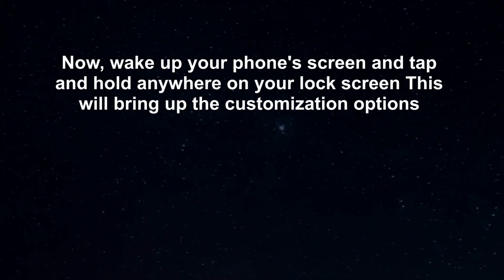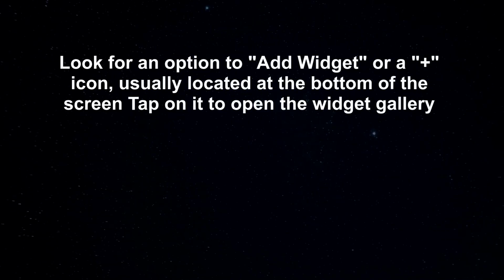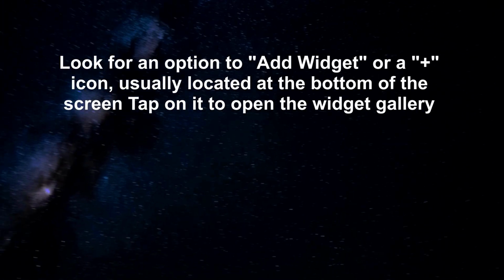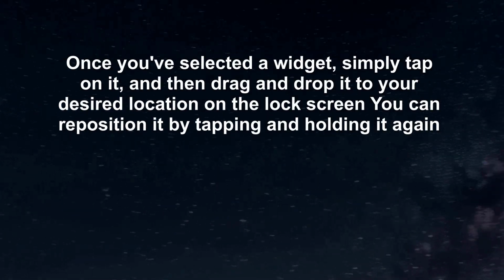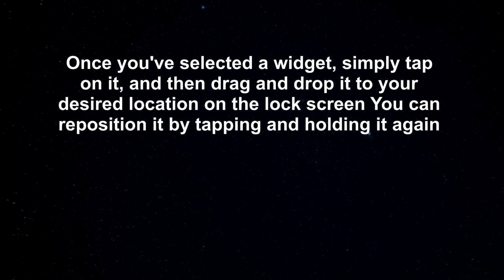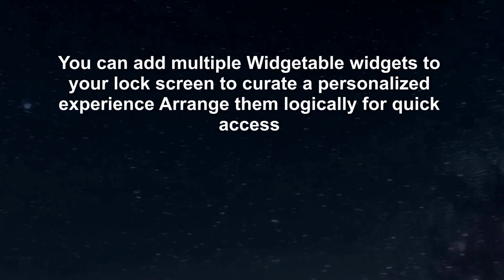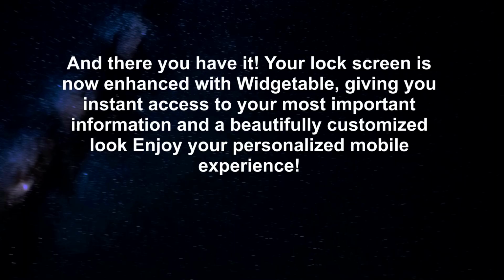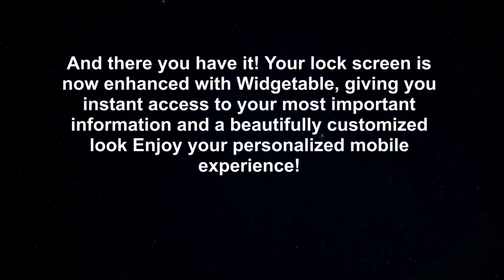HOW TO ADD WIDGETABLE TO LOCK SCREEN - Julia'sTutorials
HOW TO ADD WIDGETABLE TO LOCK SCREEN: Personalize your phone's lock screen by adding Widgetable, allowing you to display widgets, updates, and interactive elements, providing quick access to essential information and a customized visual experience.

00:00 Unlock Your Phone's Lock Screen with Widgetable
00:14 Install the Widgetable App
00:25 Customize Your Lock Screen
00:37 Add a Widget
00:47 Find Widgetable in the Gallery
01:00 Choose Your Widgetable Widget
01:14 Place and Arrange Widgets
01:30 Add Multiple Widgets
01:45 Save Your Changes
01:55 Enjoy Your Enhanced Lock Screen